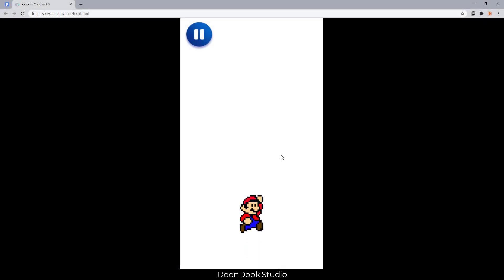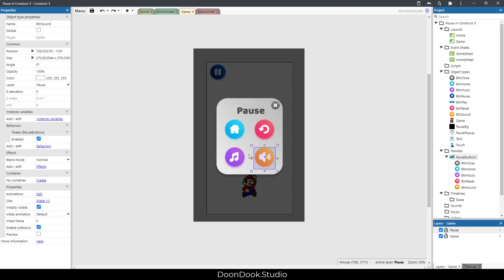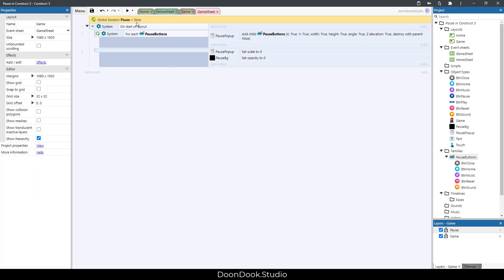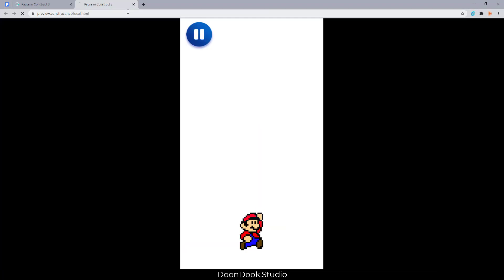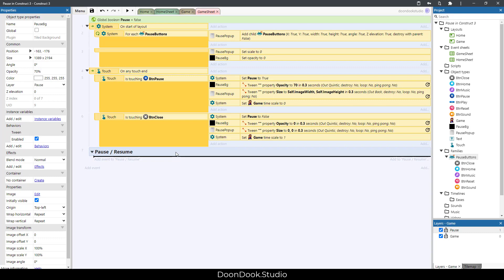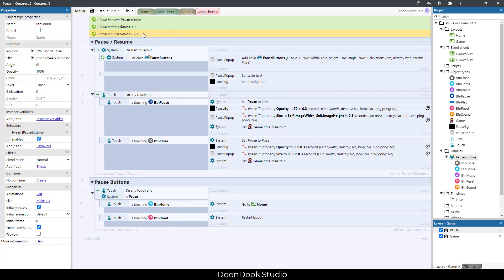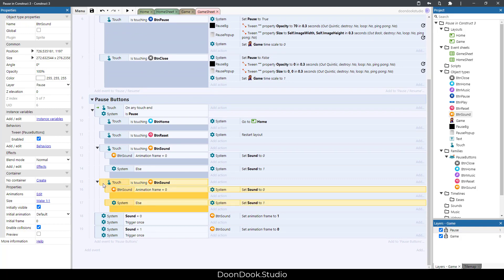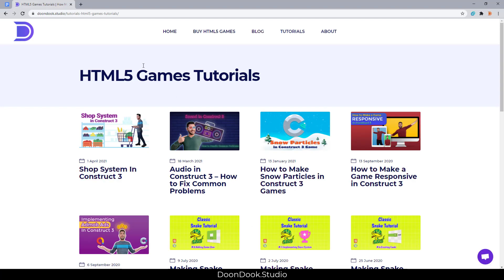Pause Menu In Construct 3 - HTML5 Game Development Tutorial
Today I’m going to show you how to implement the “Pause Menu”, which is necessary for every game. I will try to explain the other main parts of a game in the next videos. It’s true that Pause Menu is one of the fundamental parts of the games, but the construction is so easy and you can implement it, even with a low-level knowledge of the Construct 3 game engine.
If you don’t know what exactly Pause Menu is and how it works, I should say that the role of this element stands out in the games in which users lose by leaving the game or when they want to stop the game to rest or do other things. So this needs a tool to do it. Also, you can use the Pause Menu for other purposes including volume change settings, music, or going back to the Home page.
The Pause Menu sections are not compulsory to use and you can use different buttons and options according to your game function. But in the standard model, we use “Resume” (or “Close”), “Home” and “Mute / unmute the sound / Music” buttons. In this video, I’ve used the mentioned buttons too.
Besides being correctly implemented in order to be user-friendly, Pause Menu must have beautiful graphics and animation that accord with your game. I also tried to use interesting graphics and animation in this video. I explain the method of animation implementation in the video as well. After watching the video, you can download the source code of this tutorial on DoonDook.Studio, which is one of the best and most credible websites to buy HTML5 games source code:

By the way, don’t forget to comment your opinions about this tutorial video and your ideas for our next videos! Also, tell us what other tools you use in the Pause Menu.
Send this tutorial to your friends who are interested in game making.